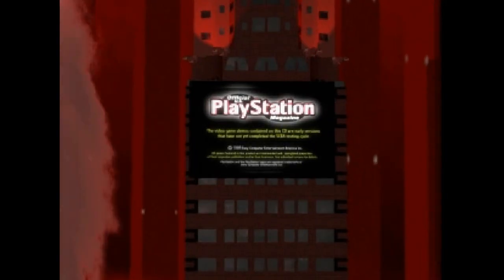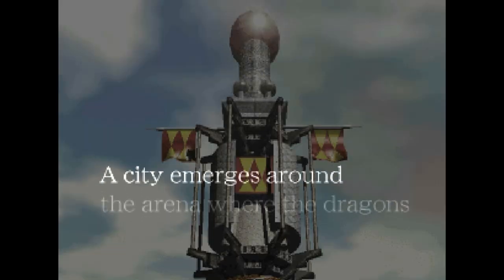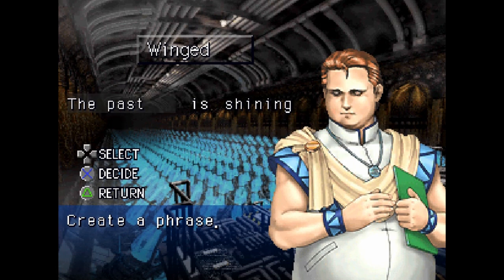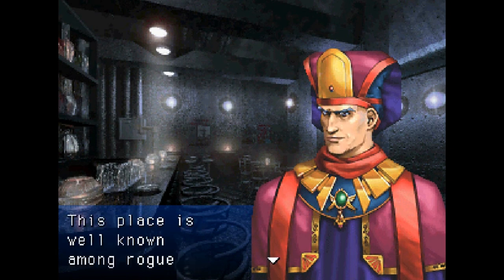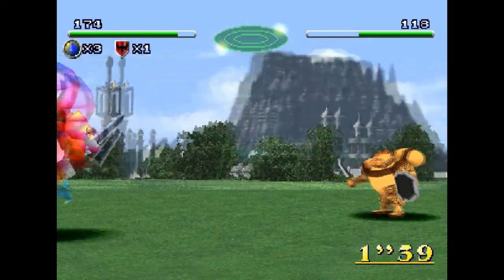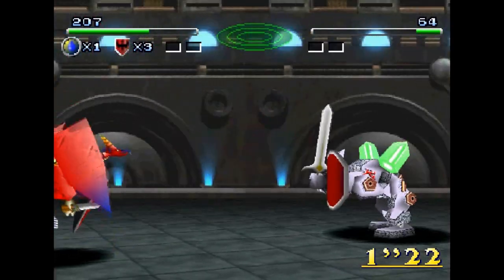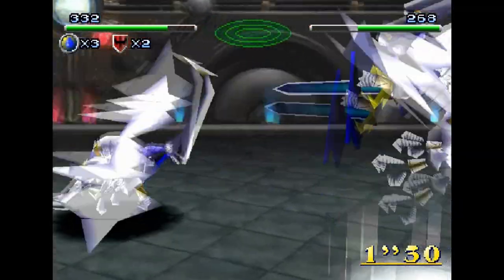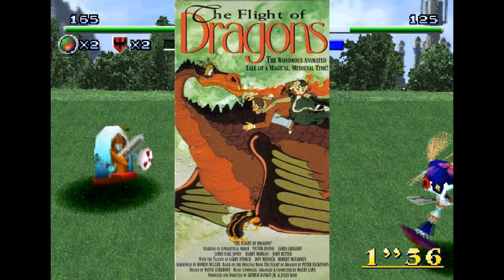BioPhoenix Game Reviews: DragonSeeds (PS1)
episode 131
so today we are taking a look at a weird strategy pet simulator sorta thing on the PS1 that i played on a demo disc many years ago. closest thing this game reminds me of is monster rancher but even then its only kinda similar so with that being said thanks for watching and commenting :)